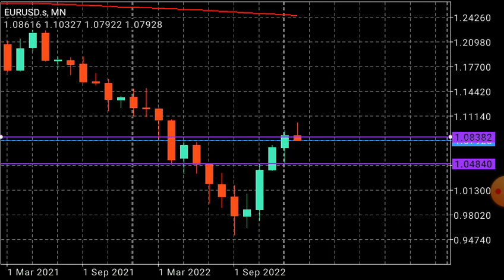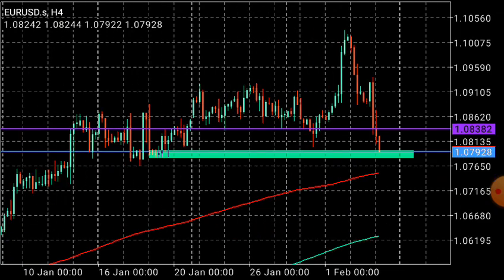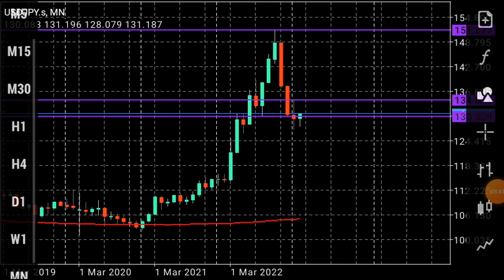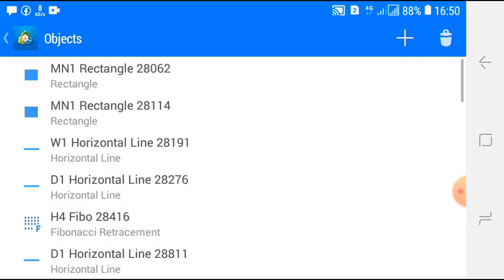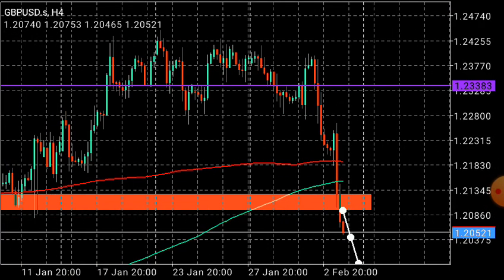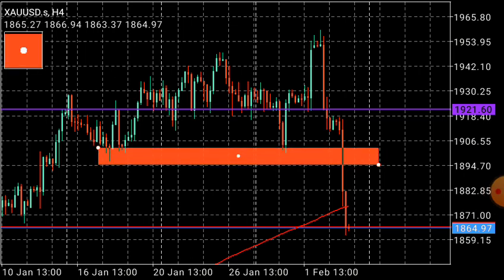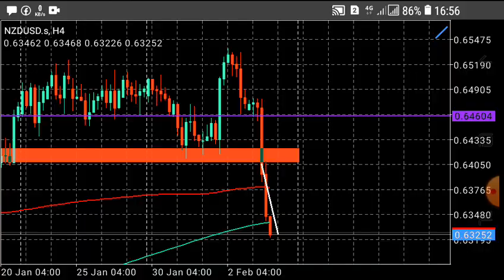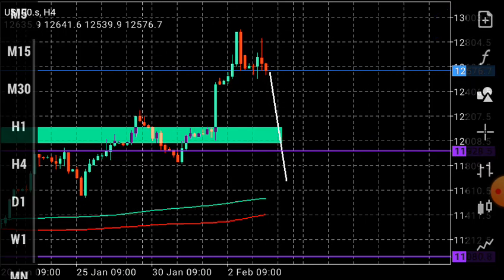My Top Forex Trading Setups This Week: EURUSD,USDJPY,GBPUSD,GOLD,NZDUSD,US100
This video is about the coming week of 06 February 2023,I have analyzed Forex Setups on what I am anticipating the market to act on.The past week was Non farm Payrolls aka NFP.

NFP gave us clear breakout showcasing to us on what is the USD future from now on,It was a great movement that  we witnessed.

Let's prepare for this coming week and take it on like we have been doing.It's been a while since I uploaded Weekly trading ideas and views on the markets. Let's take this opportunity and make most of it.

Goodluck and happy trading.